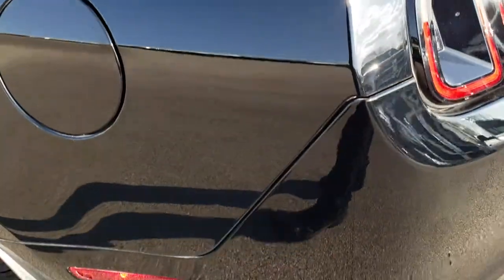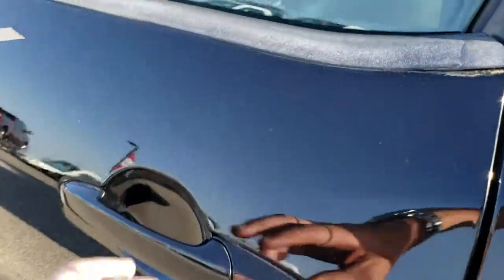2014 FORD MUSTANG GT FOND DU LAC WISCONSIN GLASS ROOF SOLD! 9510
STOCK: 9510
PRICE: 26,499
MAKE: FORD
MODEL: MUSTANG GT
VIN: 1ZVBP8CF1E5306585
LOCATION: FOND DU LAC WISCONSIN TRUCKS ON 41

1 Owner! Clean Title History! 5.0 Liter DOHC V8 Engine, 420 Horsepower, GT PREMIUM, GLASS ROOF, NAV, HEATED BLACK LEATHER, 6 SPEED, NEW TIRES, BREMBO BRAKES, SYNC BLUETOOTH, SHAKER SOUND, BACKUP CAM, Two Door Coupe, GT Premium Package, 6 Speed Manual Transmission Stick Shift, Rear Wheel Drive RWD 4x2 Two Wheel Drive, Factory GPS Navigation System, Fixed Glass Roof, Reverse Backup Camera Rearview Camera, Dual Rear Exhaust, Power Driver's Seat, Dual Power Heated Seats, Non Smoker, Black Ebony Leather Seats with White Stripes, Bucket Seats, Heated Power Mirrors With Built-in Blindspot Mirrors, Advancetrac with Electronic Stability Traction Contol, 3.31 Gears, Pirelli Pzero 255/40 ZR19 Tires, Factory Painted Alloy Rims Premium Wheels, Four Wheel Disc Brakes, Brembo Front Disc Brakes, Decklid Spoiler, Fog Lights, HID High Intensity Discharge Headlights, LED Running Lights, Reverse Sensors, Easy Fuel Capless Fuel Fill, Chrome Tipped Exhaust, LED Tail Lamps, AM / FM Radio Tuner, Sirius/XM Satellite Radio Capabilities Sirius / XM, CD Player, 2472 Song Capacity Hard Drive, Microsoft SYNC System with Bluetooth, Hands-Free Audio System Blue Tooth, Auxiliary MP3 Jack Portable Audio Connection, USB Jack Portable Audio Connection, Keyless Entry System, Rear Window Defroster, Driver and Passenger Front Air Bags, L.A.T.C.H. Child Safety System, SOS Post Crash Alert System, Side Curtain Air Bags SRS Safety Restraint System, Multi-Function Steering Wheel Controls, Homelink System with Three Programmable Buttons for Garage Doors, Lighting Systems & Security Systems, Compass, Outside Temperature Display and Mileage Display, Dual Multi-Zone Climate Control , Fold Down Rear Seats, Ambient Color Change Lighting, Air Conditioning AC, Cruise Control, Power Locks, Power Windows, Tilt Steering Wheel, Automatic Headlights Autolamp, 5 Year / 60,000 Mile Remaining Powertrain Factory Warranty, Whichever comes first, Black, One Owner! Clean Autocheck! Very very clean inside and out! This is one of the sharpest 2014 Ford Mustang GT Premium cars we have ever had on our lot! WOW! Make your move before this super clean ride is gone!

STOCK: 9510
PRICE: 26,499
MAKE: FORD
MODEL: MUSTANG GT
VIN: 1ZVBP8CF1E5306585